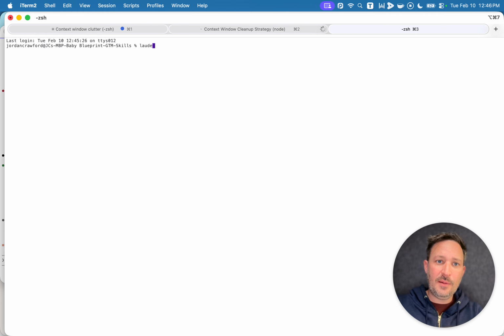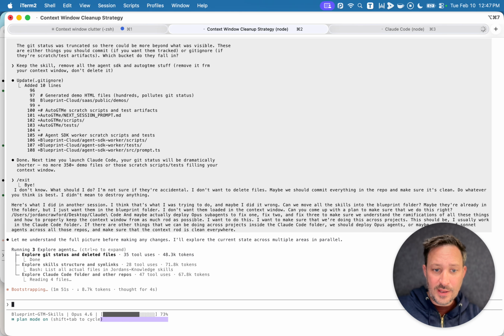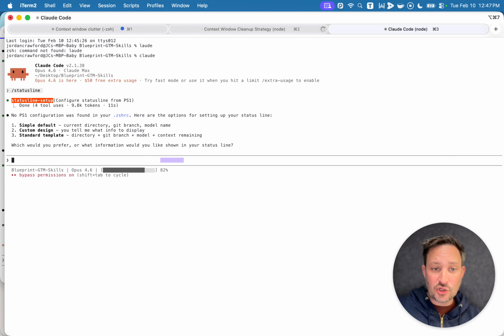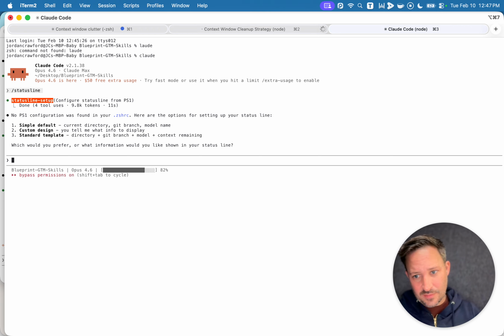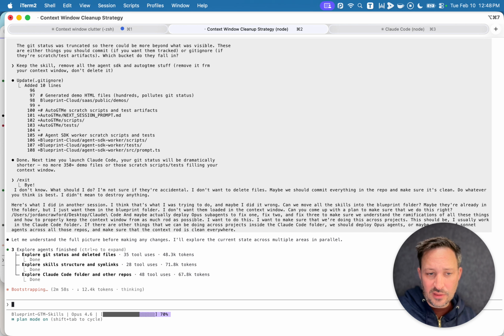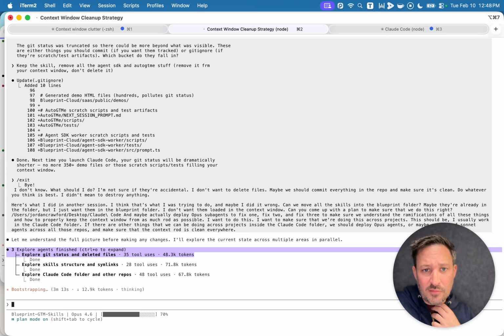Claude Code Context Rot is Killing Your Best Ideas - How to Fix It Now